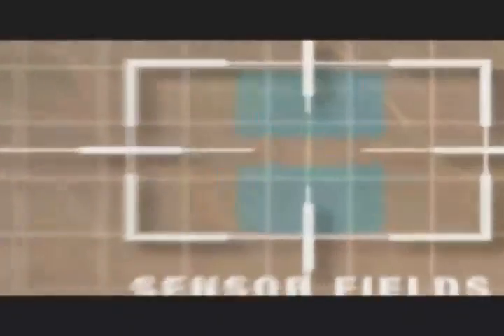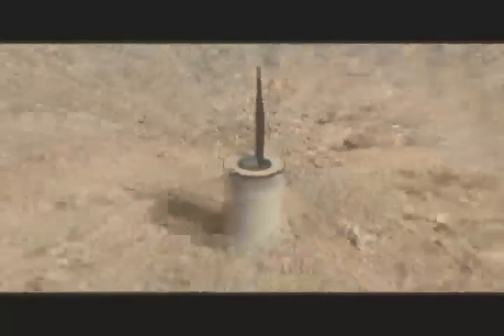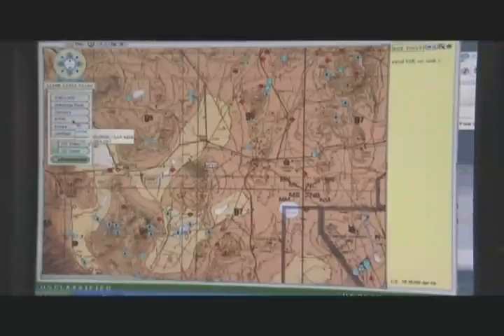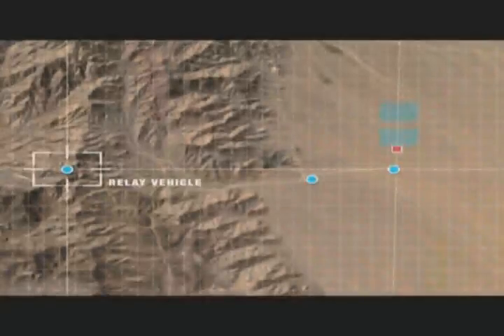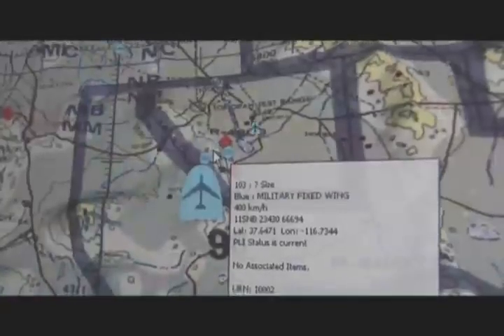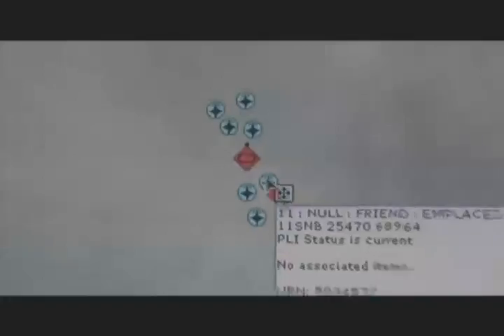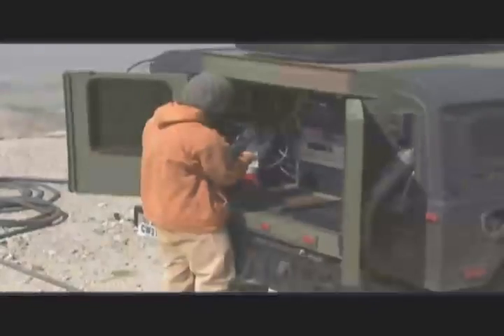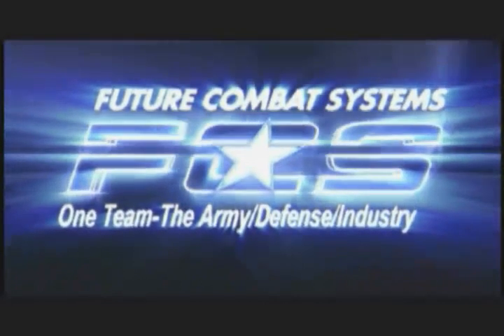AREA 52 - NTTR - FUTURE COMBAT SYSTEMS TESTS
This was an Army Program integrated by Boeing and SAIC. The SCUD launcher is Russian and sounds like a hundred jackhammers running at the same time. I'm in this promotional video (0:55sec Jeff -blue shirt- in back seat of one of the stretched Hummers Boeing had built). The electronic equipment pulled so many amps during one of our tests, we had to towe a generator (running) to meet power needs. Horses run free and are protected. Area 51 is a ghost town now. Area 52 is where a contractor will see things never seen before. I ca